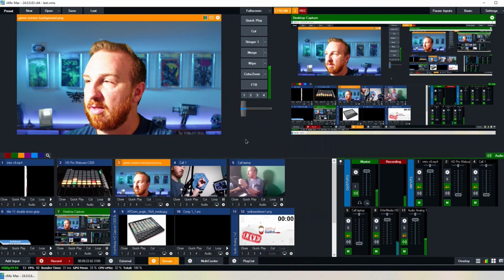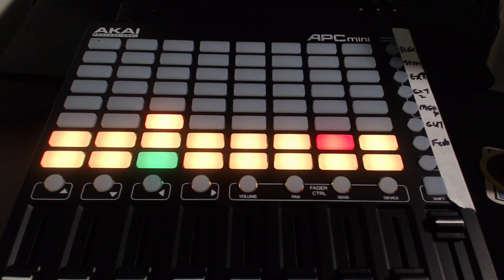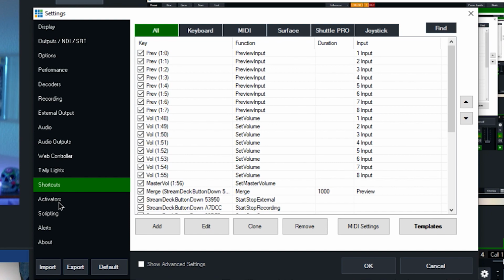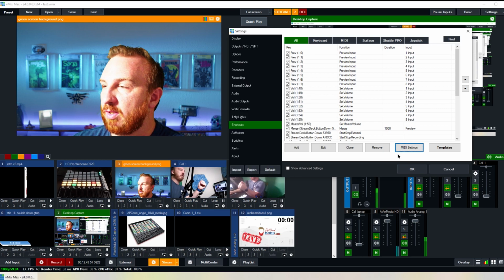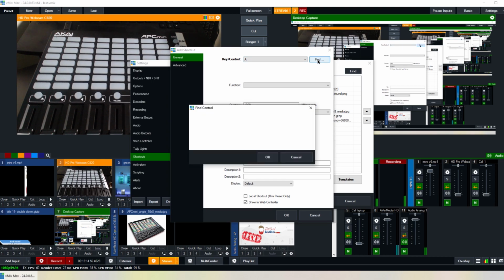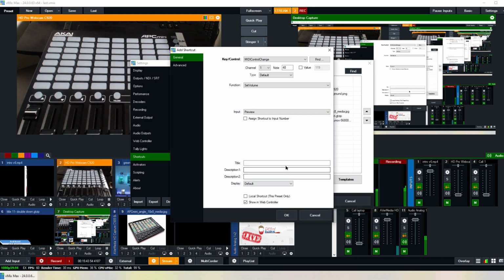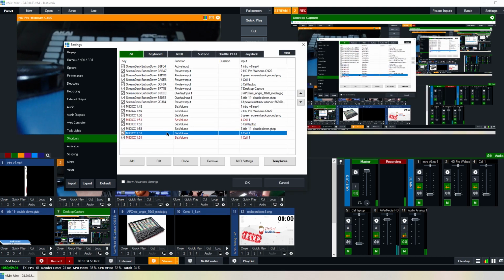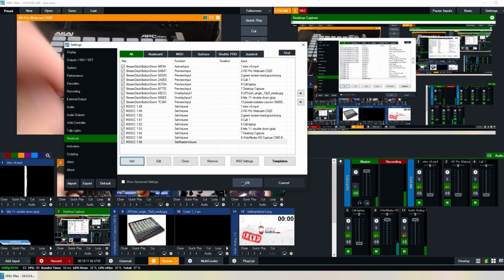Using a USB Midi Controller to control Audio on VMIX and VMIX Calls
In this video I go over the steps on how to use a AKAi APC Mini to control the volume levels of your Vmix calls.

Link where you can find the controller

My Equipment:
Portable Monitor
Main Sony Camera
Go Pro 7
ATEM Mini Pro
Light Trees
Stream Deck
Stream Deck XL